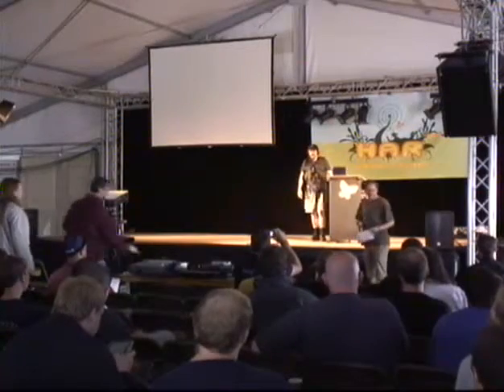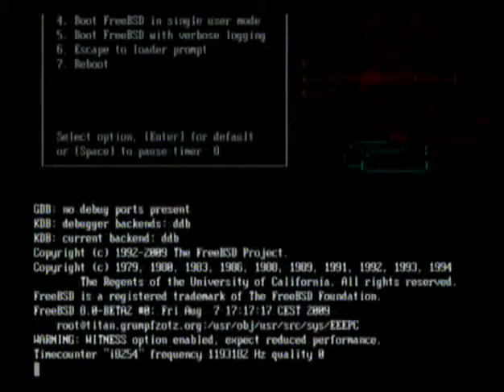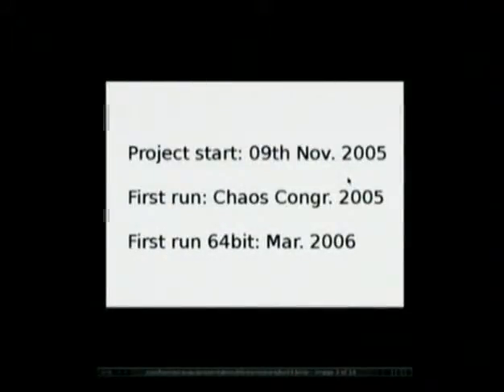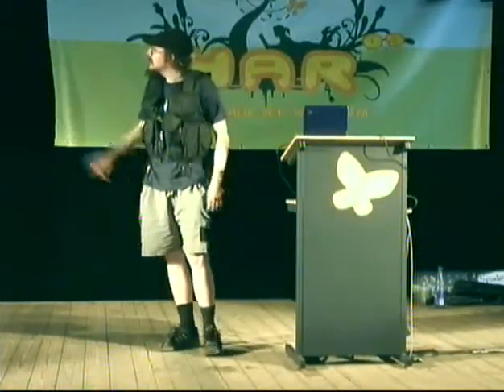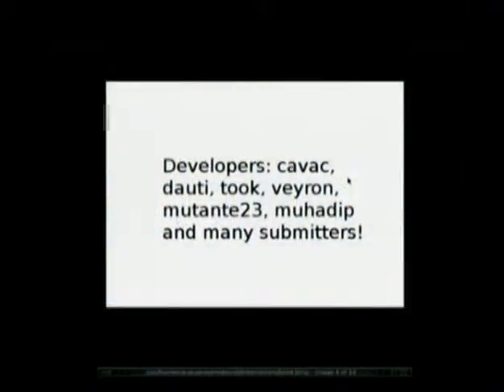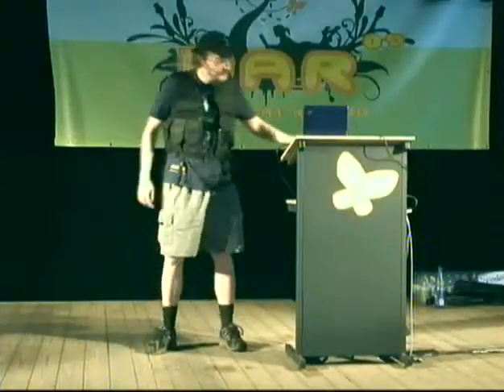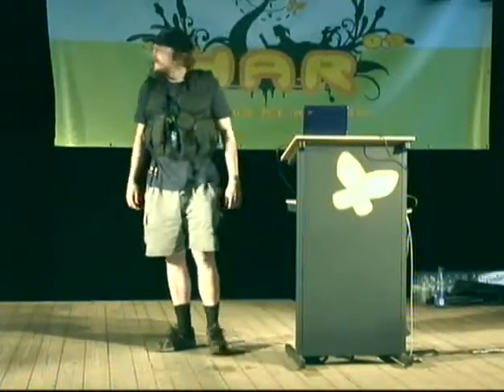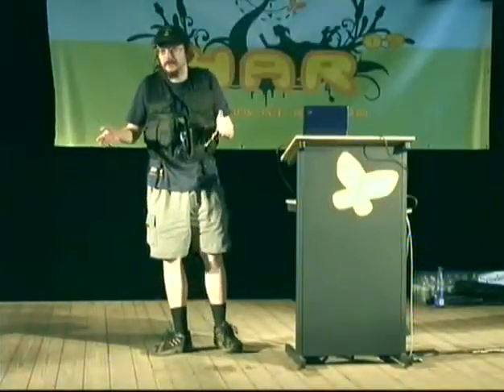HAR 2009: Lightning talks Friday 3/14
Clip 3
Speakers: Don Hopkins, Hoppel, jbe, Melvin Rook, Rene "cavac" Schickbauer,
Sébastien Bourdeauducq, tille

7 short lectures in 2 hours
This session of lightningtalks includes:
•Free Beer